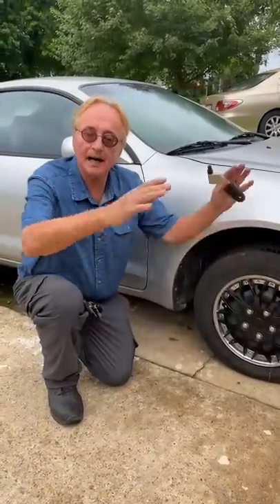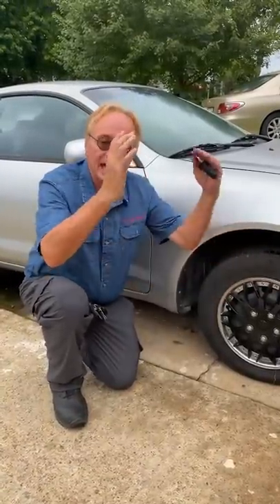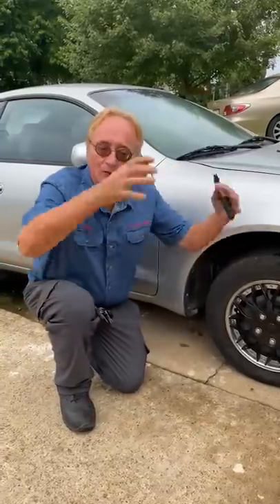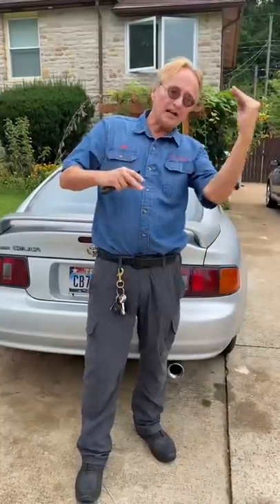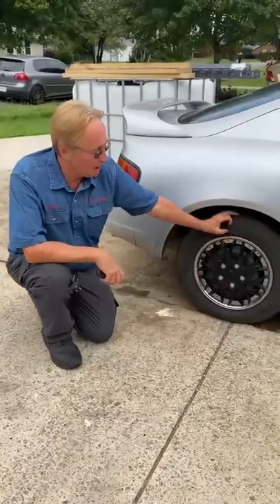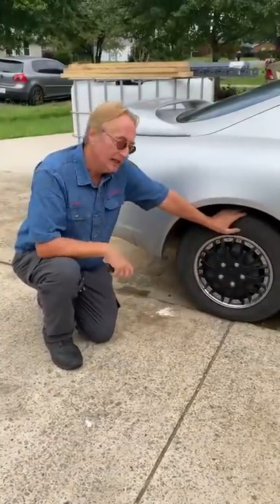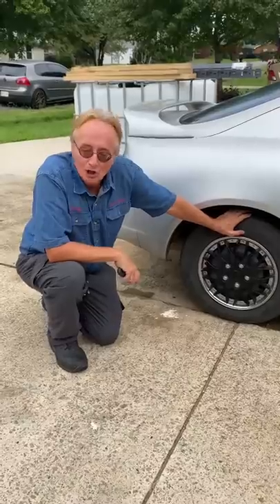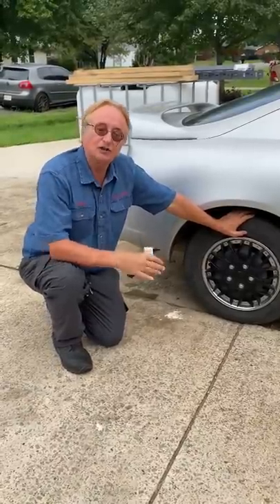Mechanics Don’t Want You to Know This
5 Signs Your Car Has a Serious Problem

⬇️Scotty’s Top DIY Tools:
1. Bluetooth Scan Tool
2. Mid-Grade Scan Tool
3. My Fancy (Originally $5,000) Professional Scan Tool
4. Cheap Scan Tool
5. Dash Cam (Every Car Should Have One)
6. Basic Mechanic Tool Set
7. Professional Socket Set
8. Ratcheting Wrench Set
9. No Charging Required Car Jump Starter
10. Battery Pack Car Jump Starter